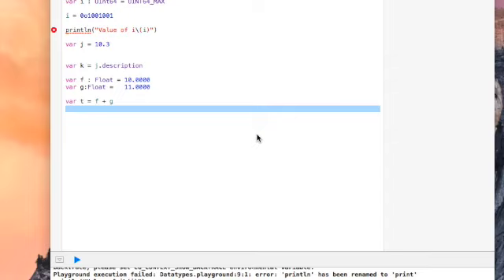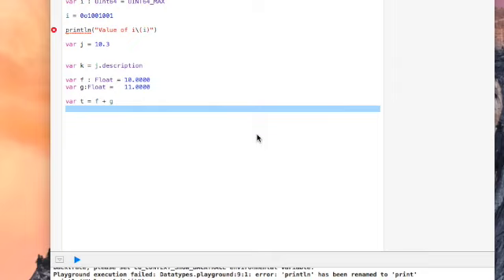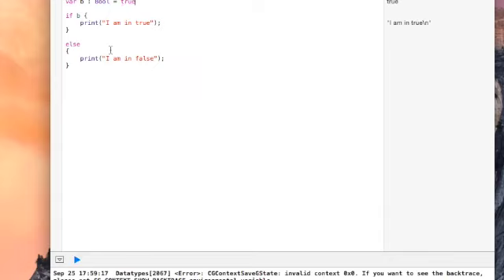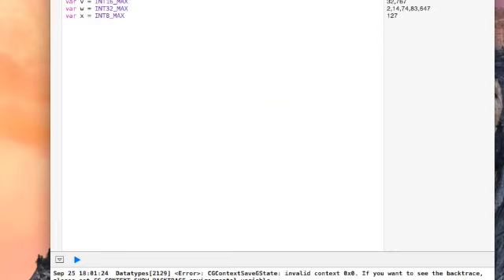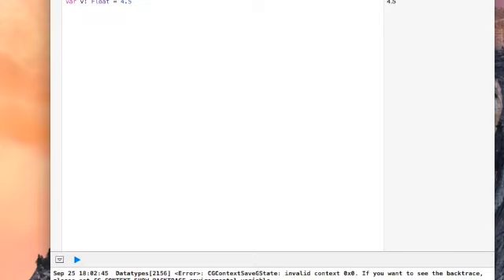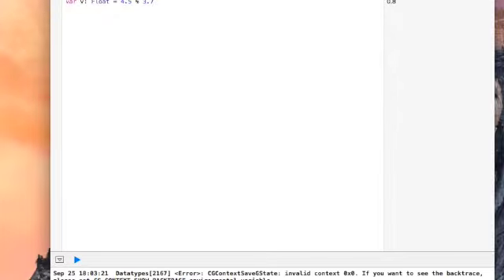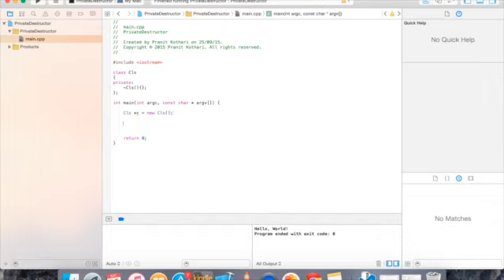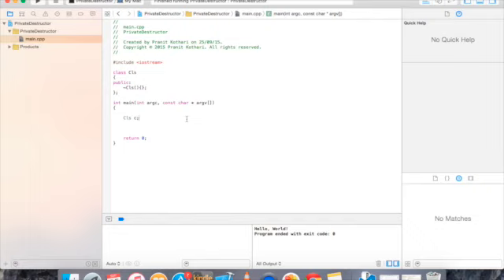More data type in Swift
This video describes Swift data type like Bool, Int, Float and Double